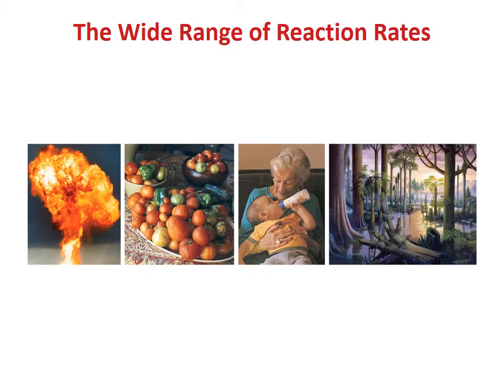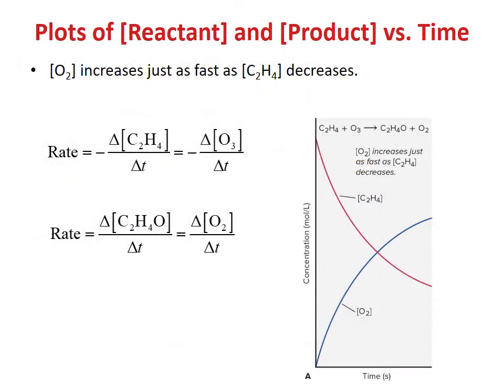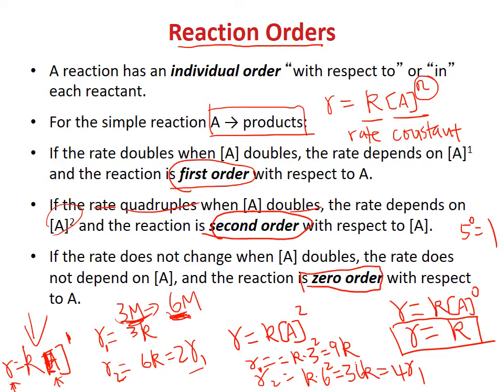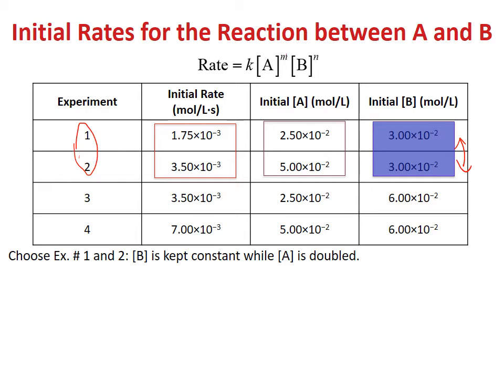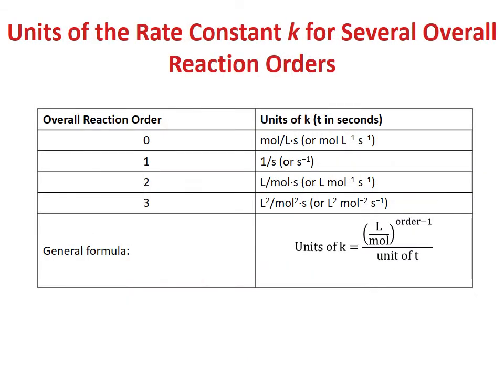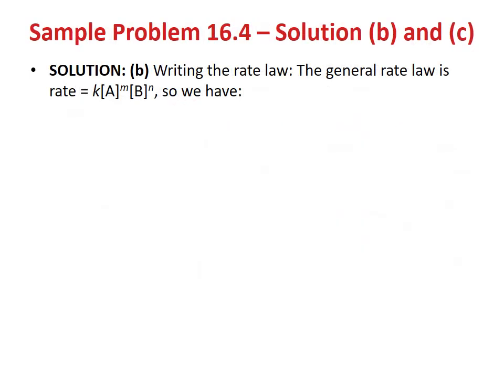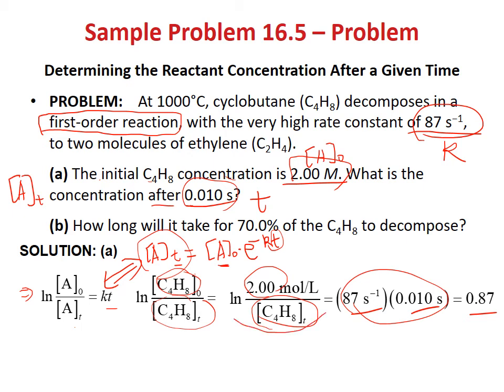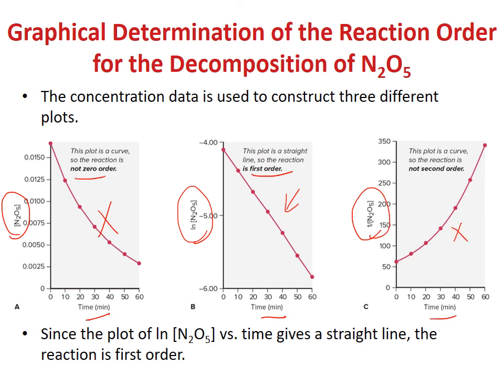CHEM 1312 ch16a